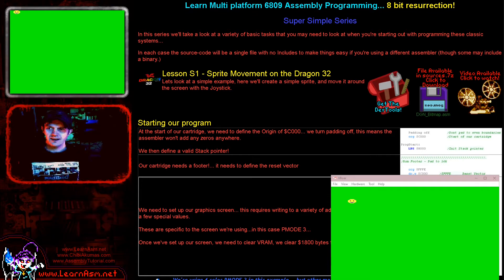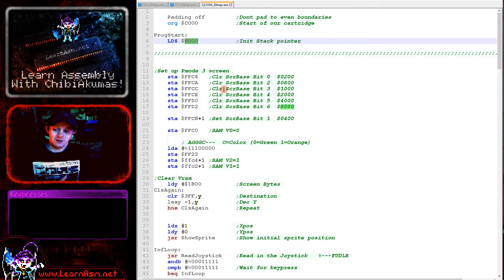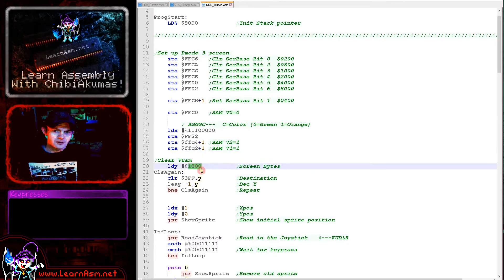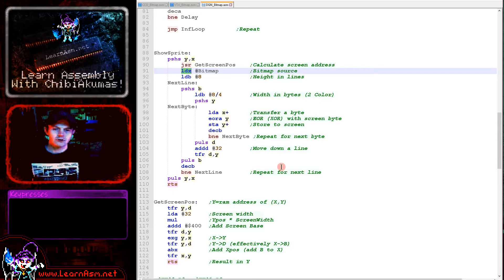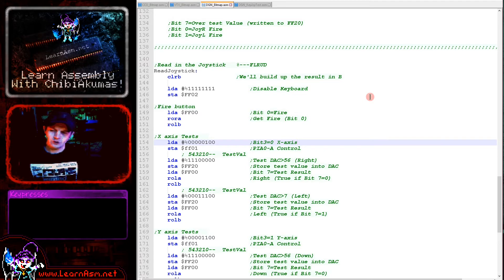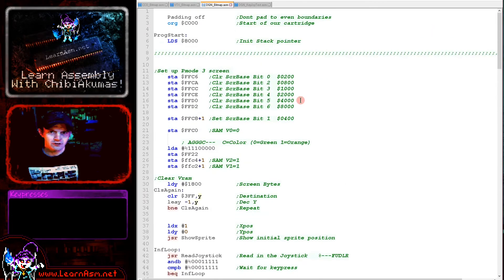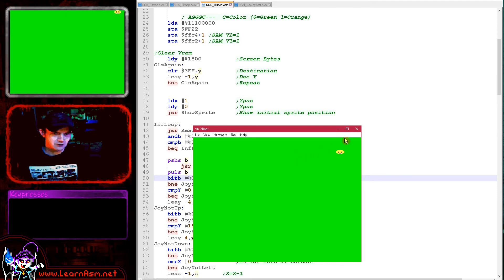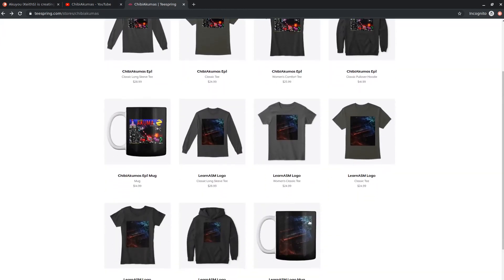Sprite Movement on the Dragon 32- Simple 6809 ASM Lesson S1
Lets look at a simple example, here we'll create a simple sprite, and move it around the screen with the Joystick.